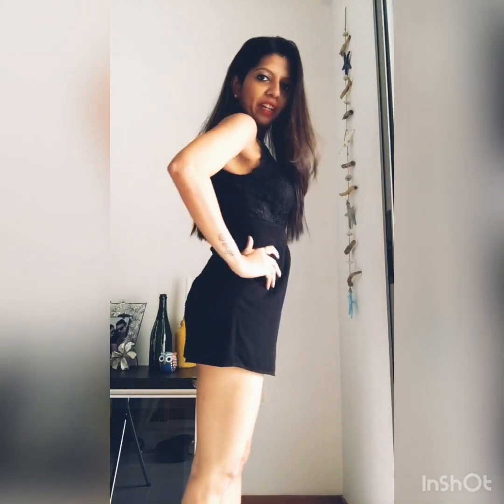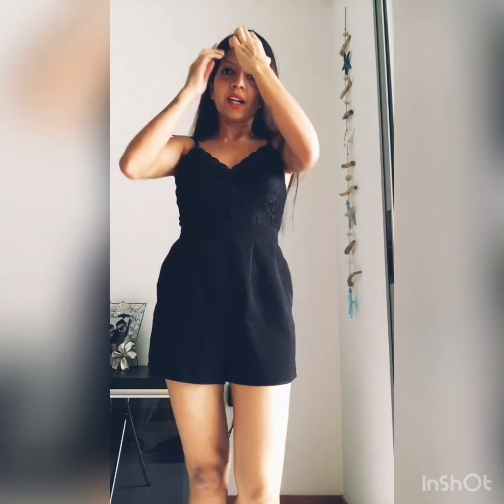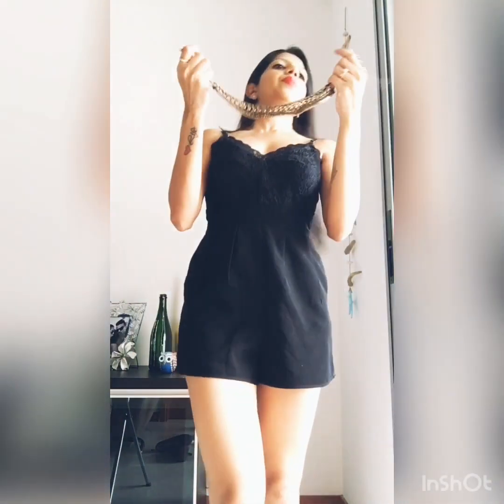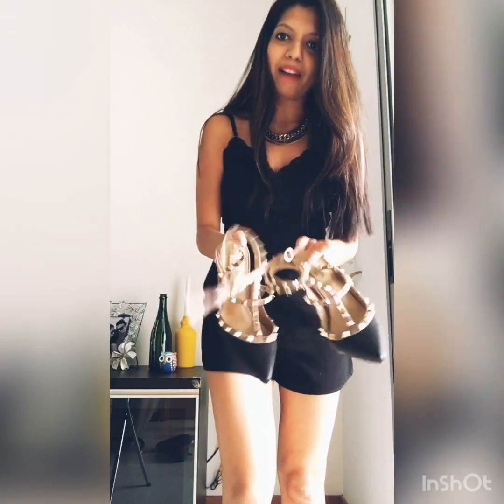How to style one outfit multiple ways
Styling my jumpsuit with other clothing to wear it on different occasions and make it look simply different.